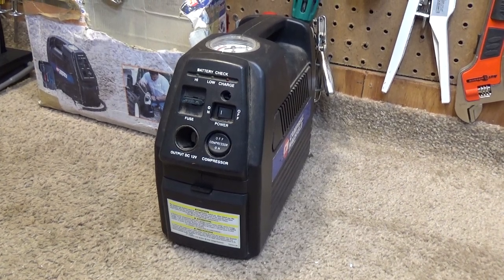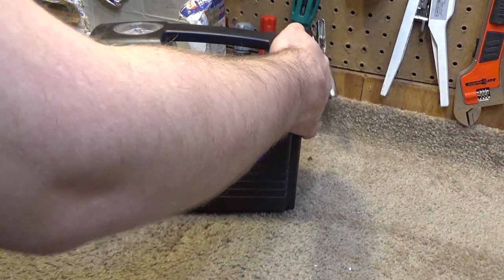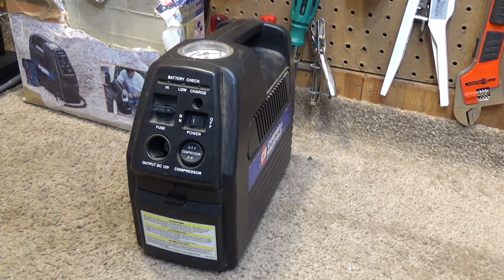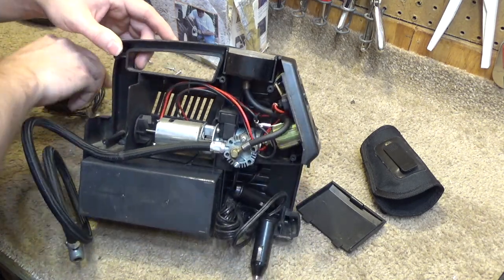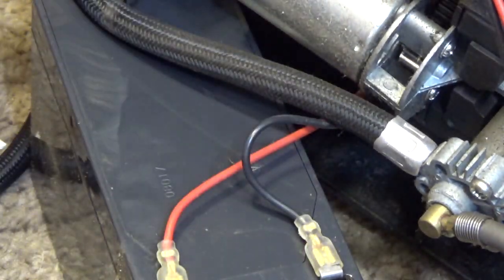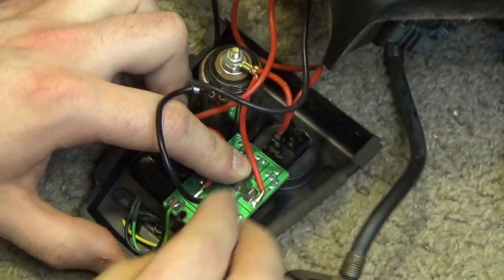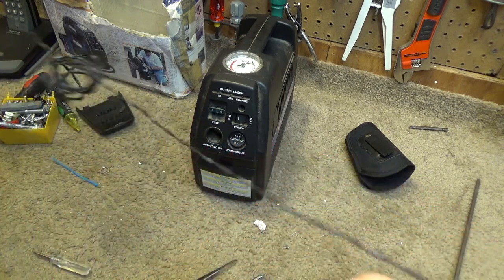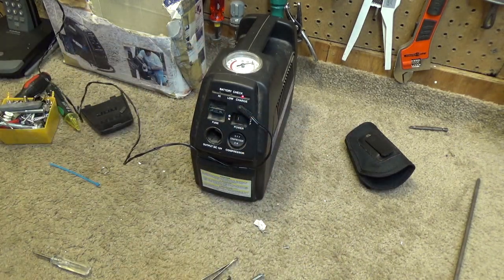Campbell Hausfield Cordless Air Compressor Repair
Repairing the charging port on a Campbell Hausfield cordless air compressor.